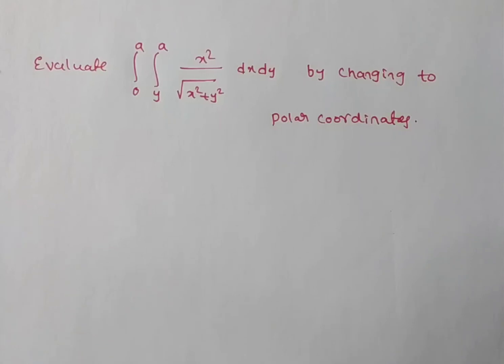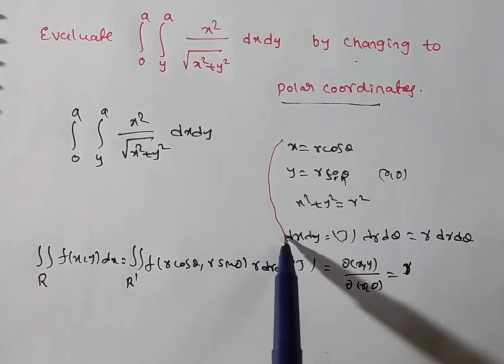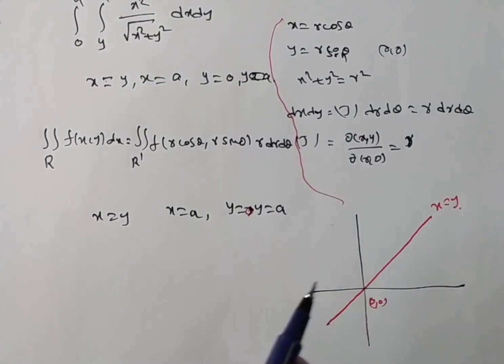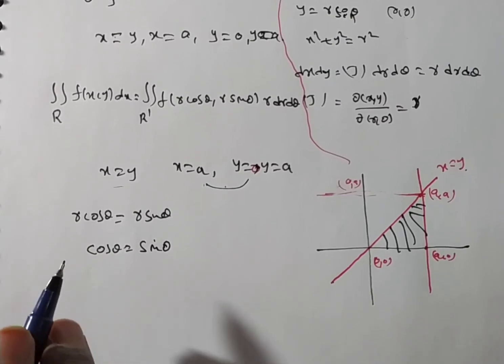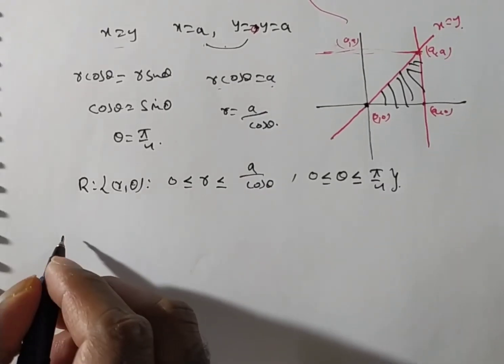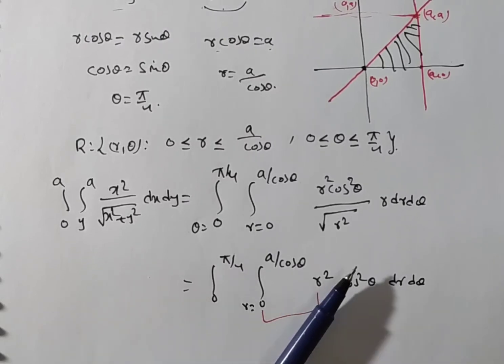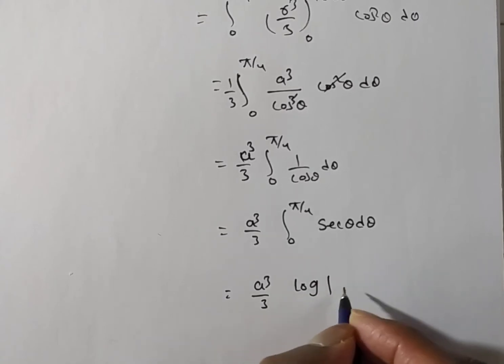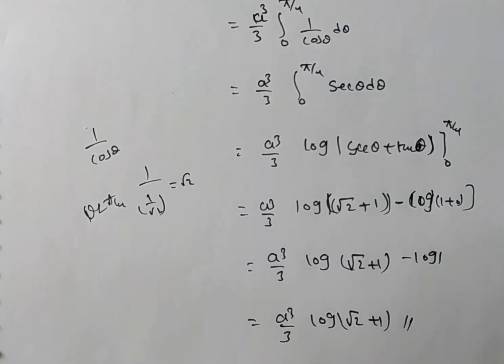Problem on Double integral Changing in to polar coordinates